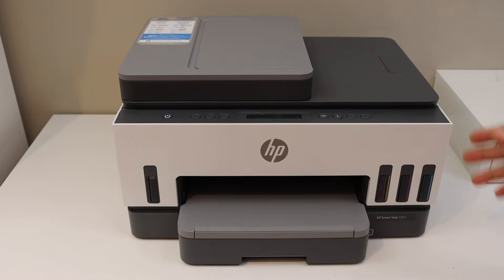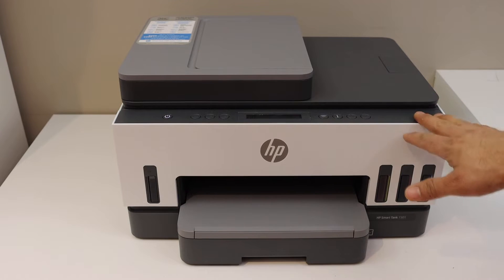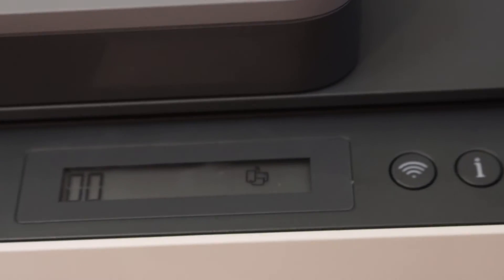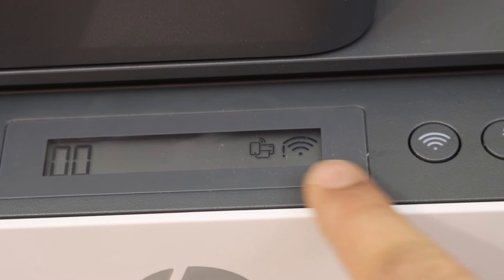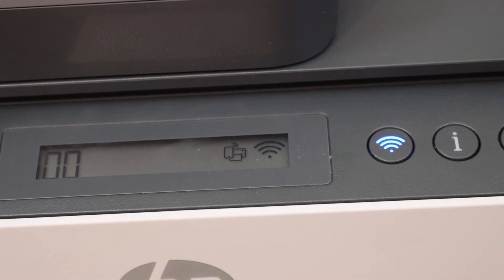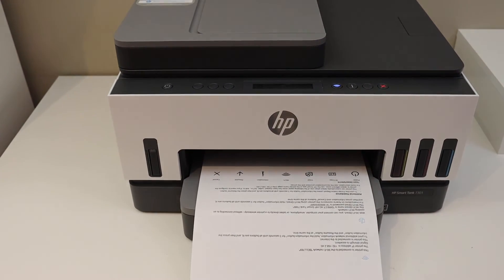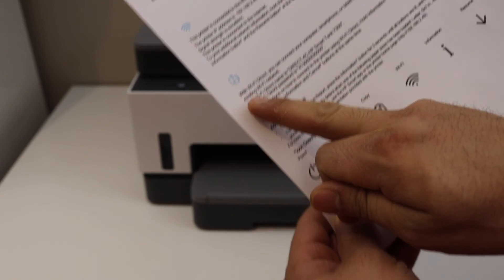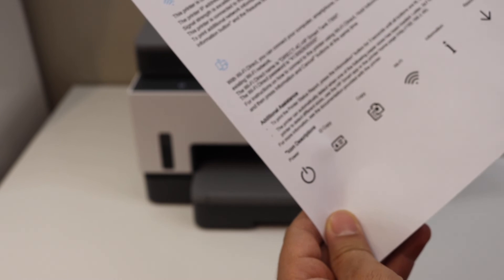How To Find Wireless Password HP Smart tank 7300 printer ?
This video shows the process to find the wireless wifi direct password for your HP Smart Tank 7300 printer. This also helps to find the wireless wifi direct password of HP Smart Tank 790, 7305, 7301, 750, 720, 7306 Printers.